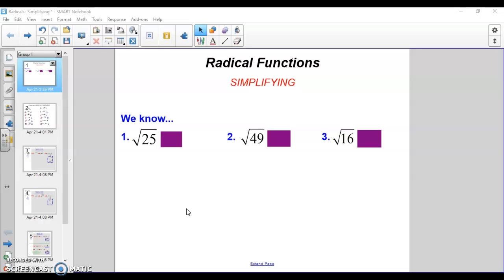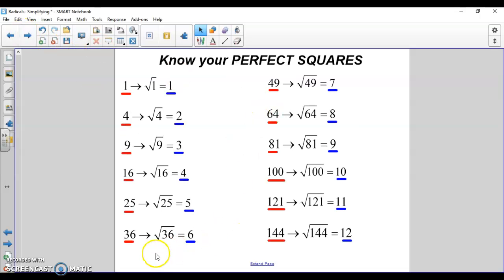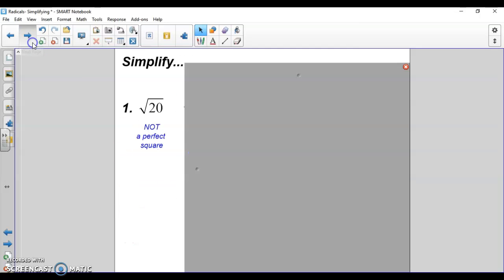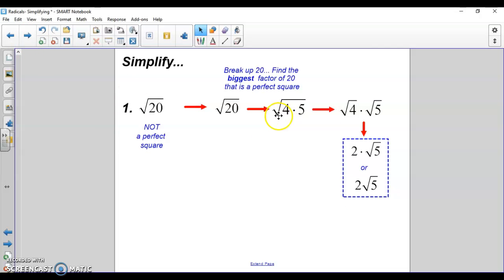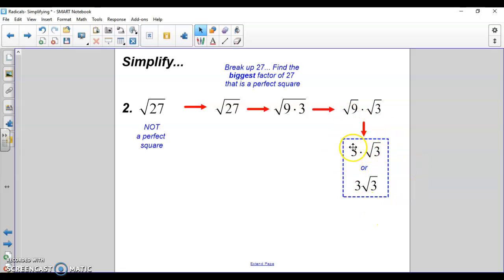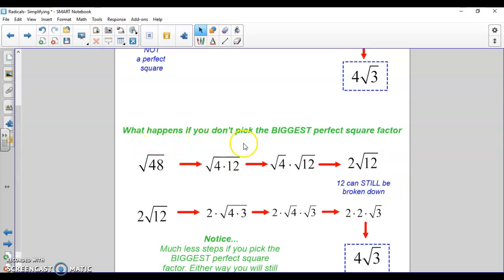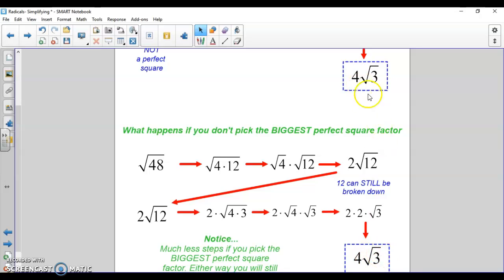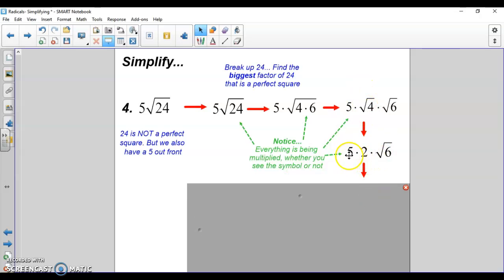CBI A2: Simplifying Radicals